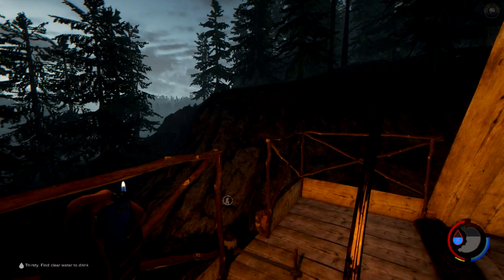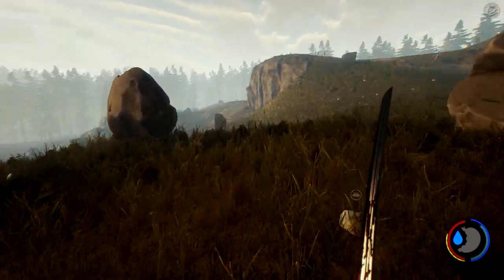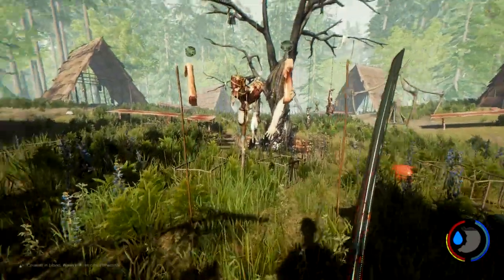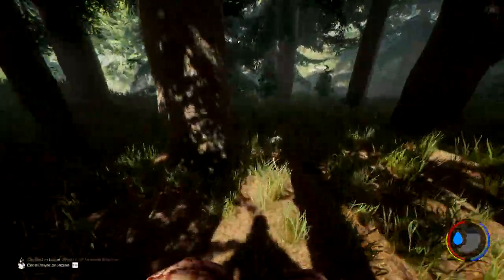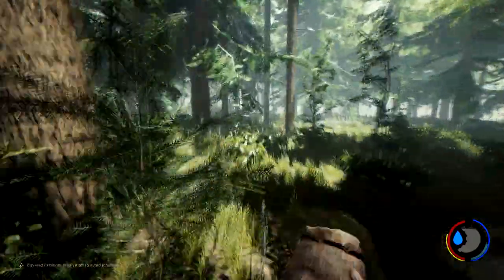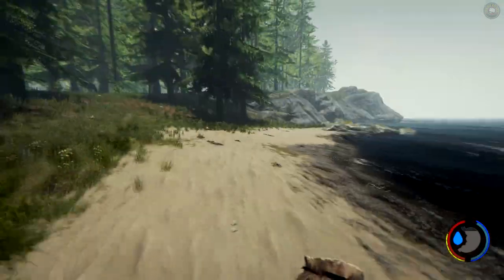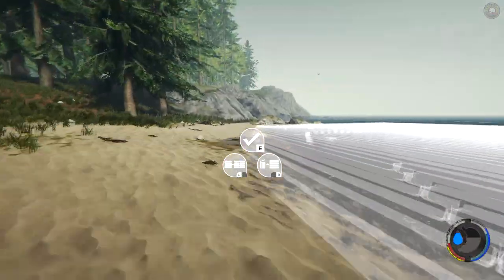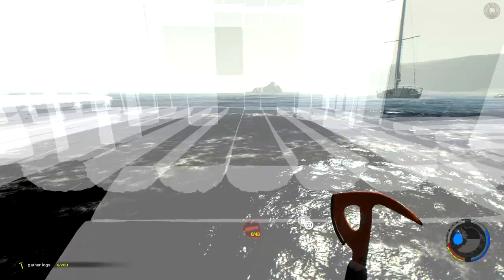The Forest Gameplay EP03 - Base and Houseboat Build, Shark - S17EP03 Let's Play (Alpha V0.44)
The Forest Gameplay / Let's Play Alpha V0.44 Part 1 Base and Houseboat Build, Shark - Thanks for joining me as we do Let’s Play Gameplay in The Forest Alpha V0.44 Basically you crash land in an airplane crash and find yourself in a creepy forest fighting to stay alive while cannibal mutant tribes want you for supper. This game is creepy and will make your hairs stand on end.